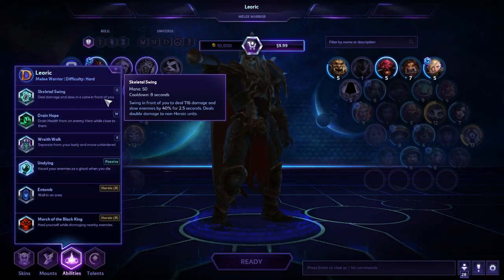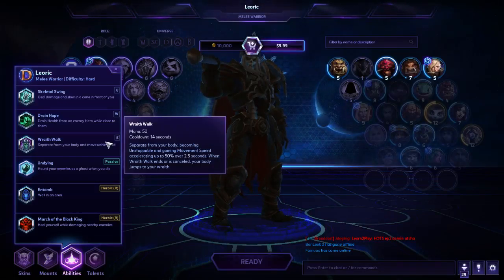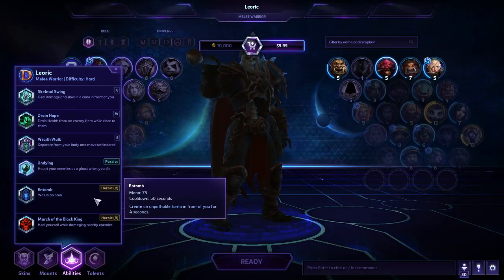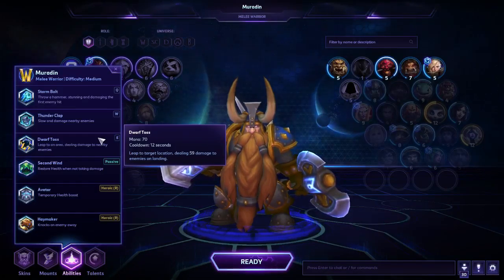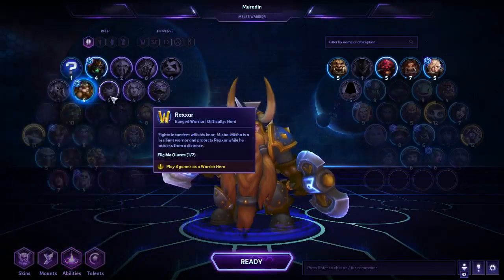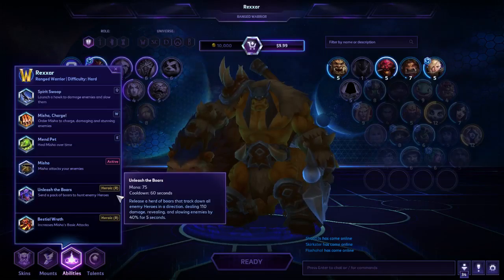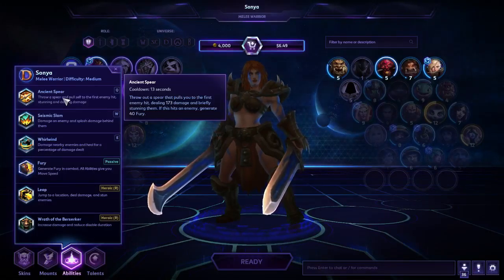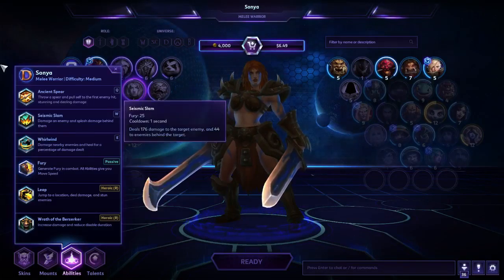Learn2Play - HOTS - Warrior 2 (pt. 1)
Had  to upload in 2 parts because Youtube wouldn't let me upload the edit ;(

Twitch.tv/E1337ent